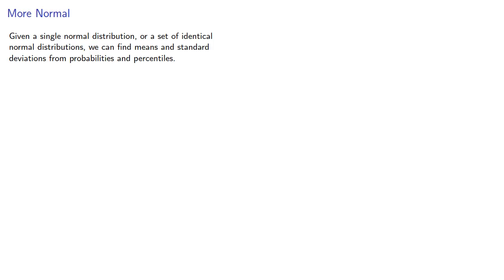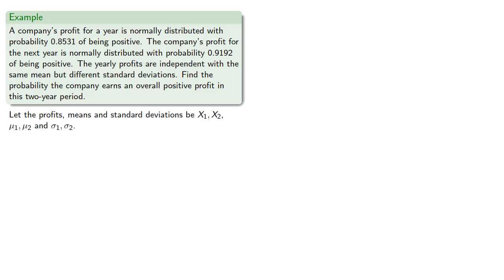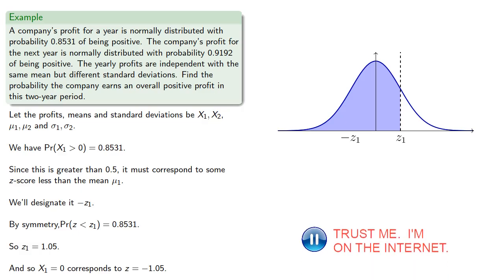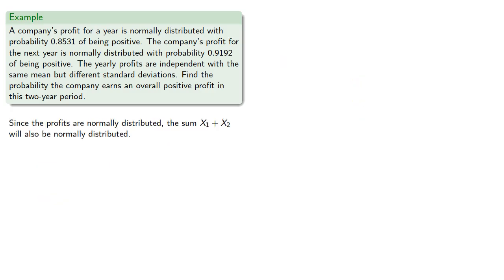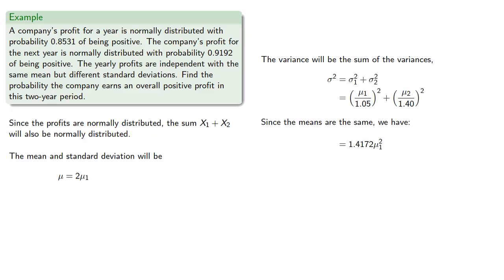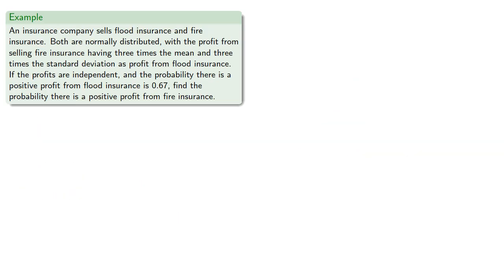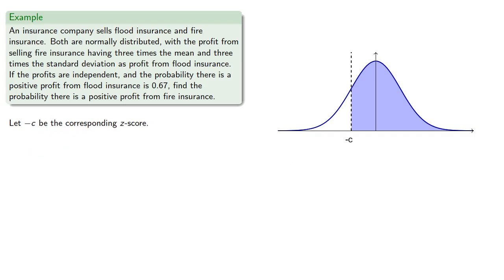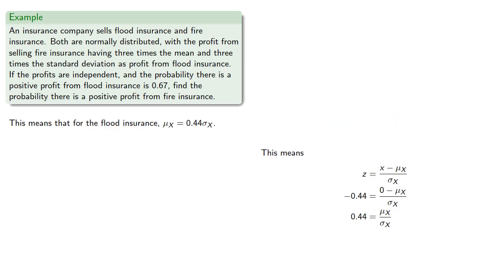More Normal Distribution Problems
Miscellaneous inverse normal distribution problems from the actuarial (P) exam.